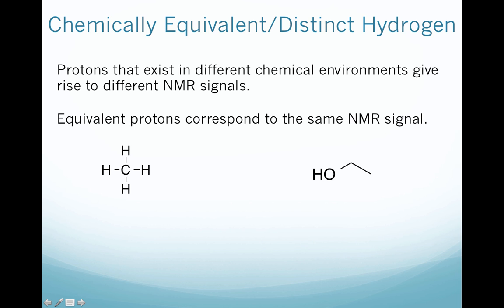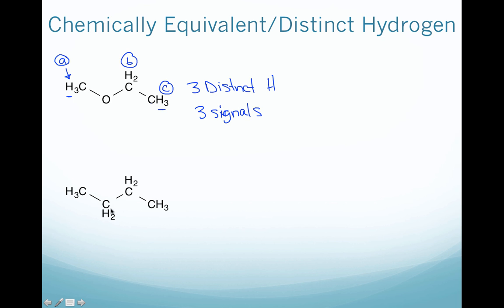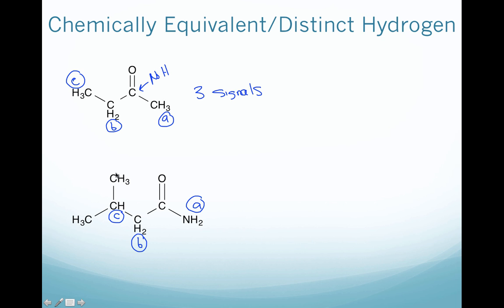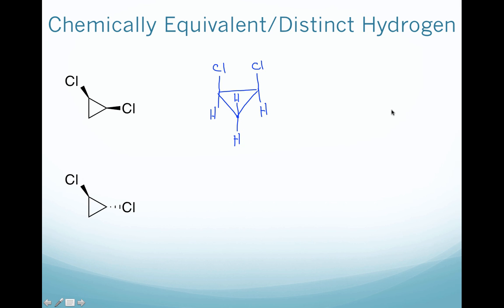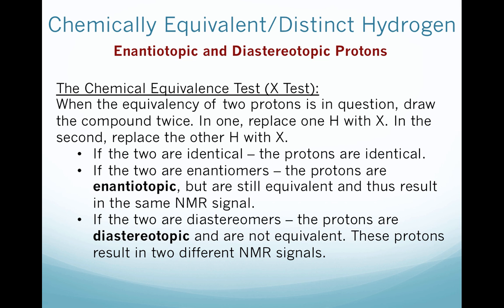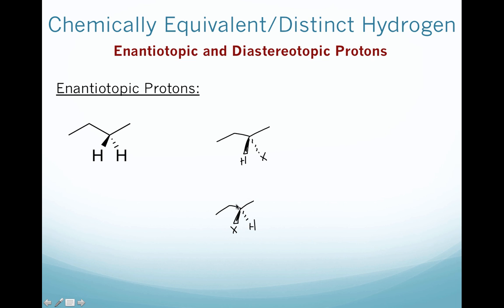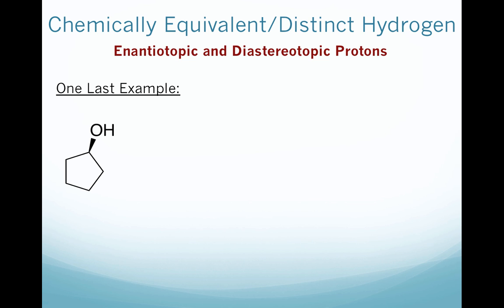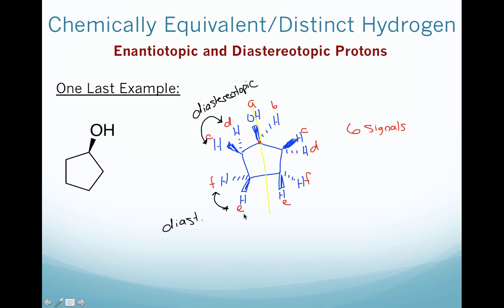NMR - 3. Chemically Equivalent and Distinct Hydrogen